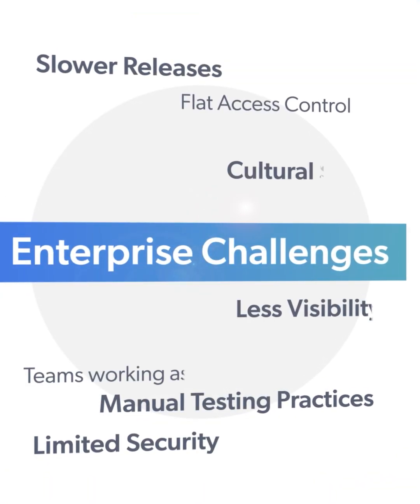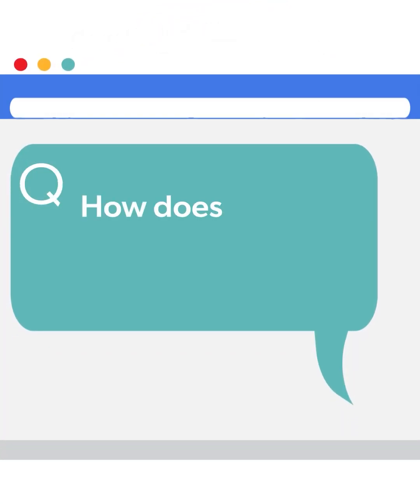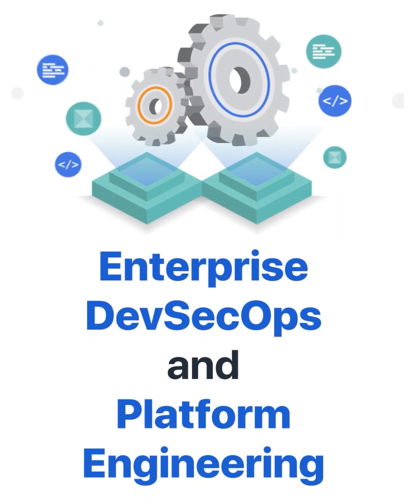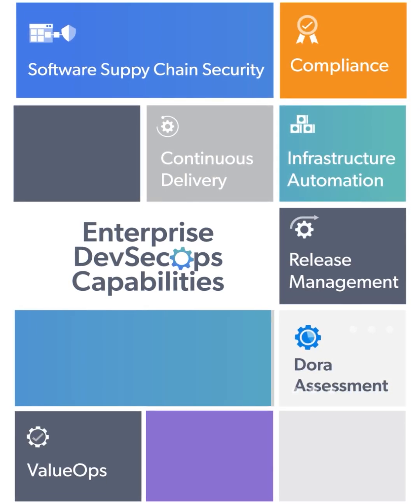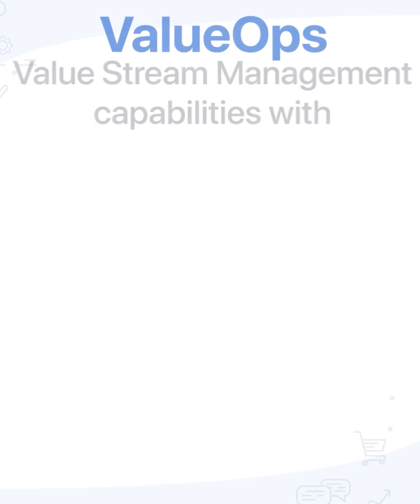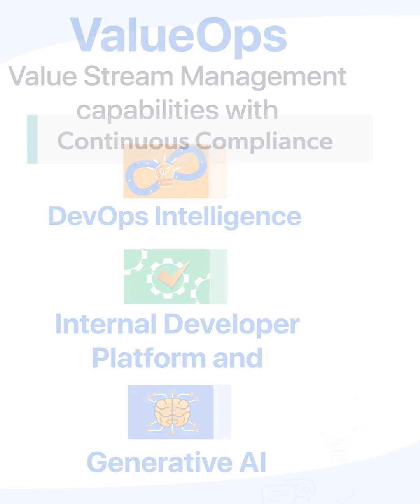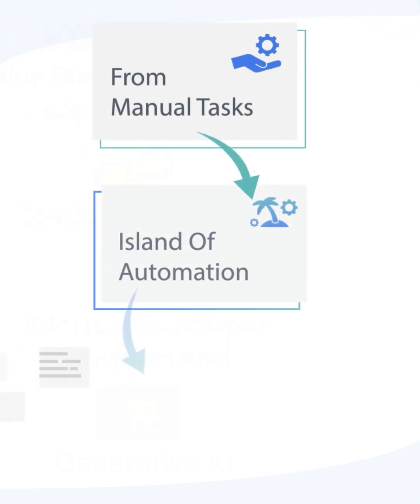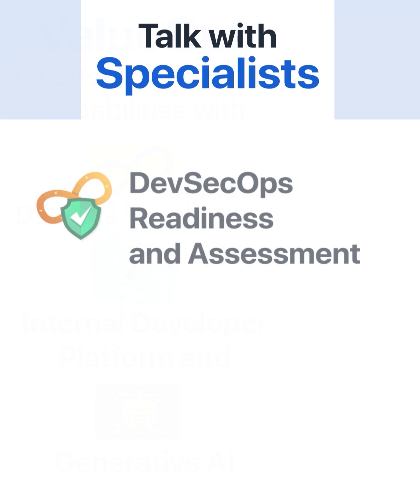Enterprise DevSecOps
Embracing devsecops at an enterprise level brings a multitude of benefits, including heightened security measures integrated seamlessly into the development process. By fostering a culture of collaboration between development, security, and operations teams, DevSecOps ensures faster delivery of high-quality software, leading to increased efficiency and reduced time to market.